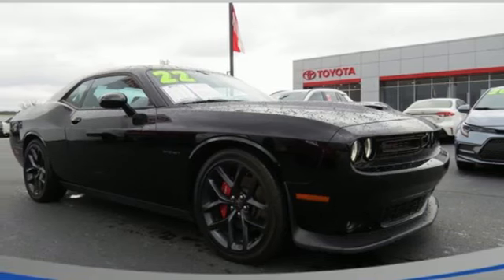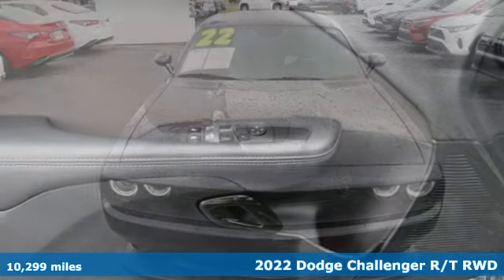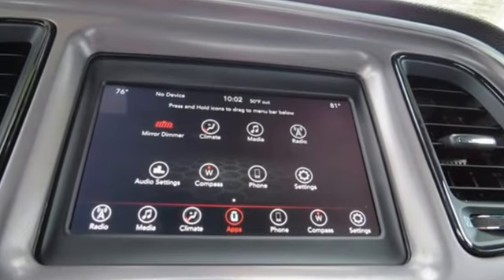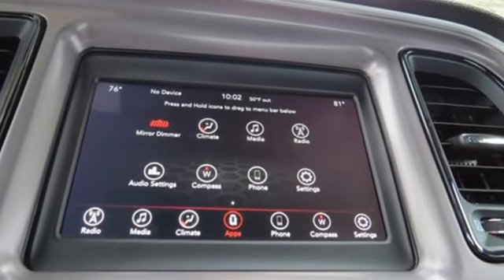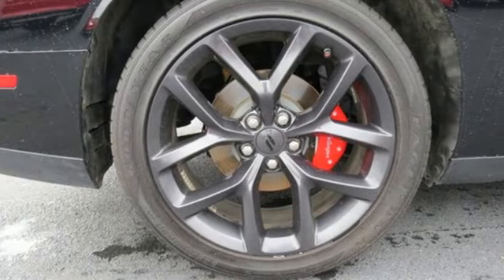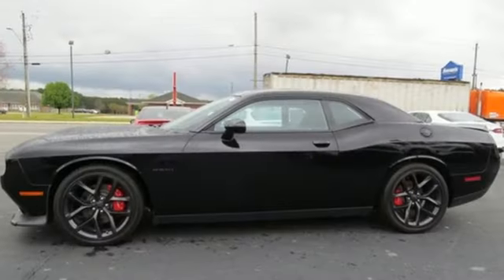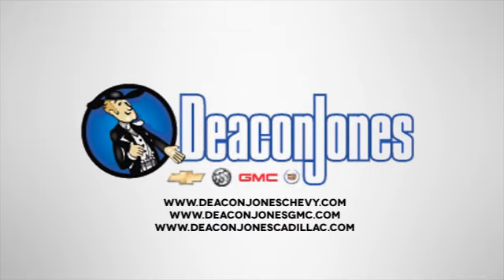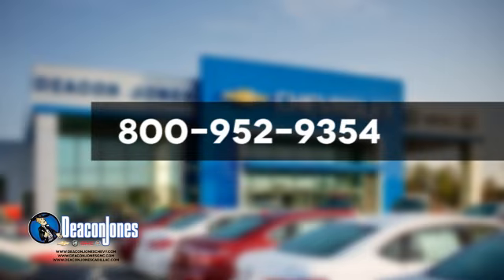2022 Dodge Challenger Smithfield NC Selma, NC CG32127A - SOLD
Year: 2022
Make: Dodge
Model: Challenger
Trim: R/T
Engine: 8 5.7 L
Transmission: Manual
Color: Pitch Black Clearcoat
Interior: Black
Mileage: 10299
Stock #: CG32127A
VIN: 2C3CDZBT1NH185731
Pitch Black Clearcoat 2022 Dodge Challenger R/T RWD Tremec 6-Speed Manual HEMI 5.7L V8 VVT Blacktop Package (Black Fuel Filler Door, Black Grille w/Bezel, Blacktop R/T Badge, Challenger Blacktop Grille Badge, Gloss Black I/P Cluster Trim Rings, HEMI Blacktop Fender Badge, Rear Black Spoiler, Satin Black Dodge Tail Lamp Badge, and Wheels: 20 x 8.0 Black Noise Painted), Quick Order Package 22H, 4-Wheel Disc Brakes, 6 Speakers, ABS brakes, Air Conditioning, Alloy wheels, AM/FM radio, Anti-whiplash front head restraints, Apple CarPlay, Apple CarPlay/Android Auto, Auto-dimming Rear-View mirror, Automatic temperature control, Brake assist, Bumpers: body-color, Compass, Compass Gauge, Delay-off headlights, Driver door bin, Driver vanity mirror, Dual front impact airbags, Dual front side impact airbags, Electronic Stability Control, Four wheel independent suspension, Front anti-roll bar, Front Bucket Seats, Front Center Armrest, Front dual zone A/C, Front fog lights, Front reading lights, Fully automatic headlights, Garage door transmitter, Google Android Auto, GPS Antenna Input, Heated door mirrors, Houndstooth Cloth Performance Seats, Illuminated entry, Integrated Center Stack Radio, Integrated Voice Command w/Bluetooth, Leather Shift Knob, Low tire pressure warning, Media Hub (2 USB, AUX), Outside temperature display, Overhead airbag, Overhead console, Panic alarm, ParkView Rear Back-Up Camera, Passenger door bin, Passenger vanity mirror, Power door mirrors, Power driver seat, Power steering, Power windows, Radio data system, Radio: Uconnect 4 w/7 Display, Rear anti-roll bar, Rear reading lights, Rear seat center armrest, Rear window defroster, Remote keyless entry, Security system, Speed control, Speed-sensing steering, Split folding rear seat, Spoiler, Sport steering wheel, Steering wheel mounted audio controls, Tachometer, Telescoping steering wheel, Tilt steering wheel, Traction control, Trip computer, USB Host Flip, Variably intermittent wipers, and Wheels: 20 x 8.0 Satin Carbon Aluminum.

Address:
1115 North Bright Leaf Blvd